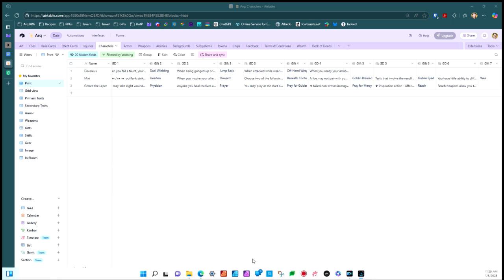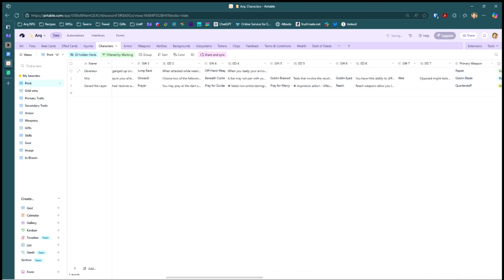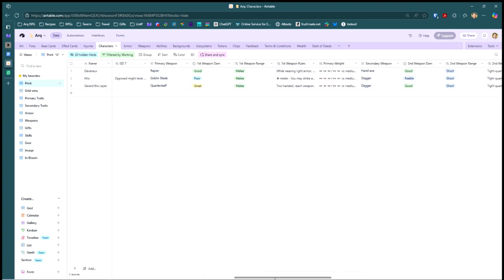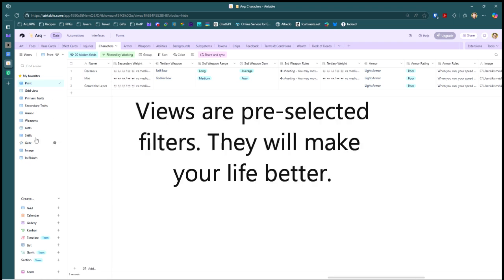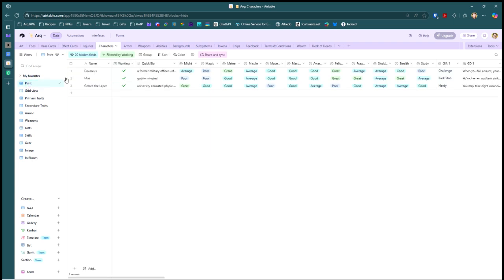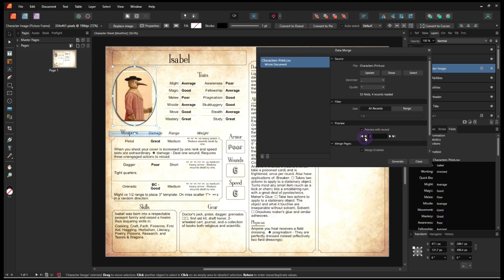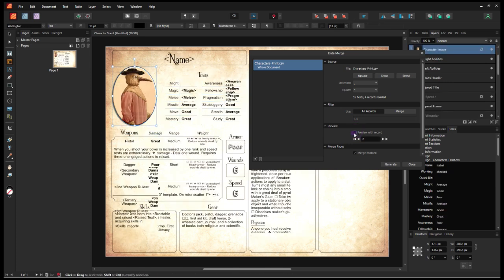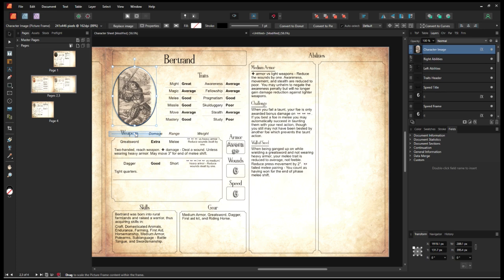Data Merge for RPGs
Data merge will allow you to quickly bring your RPG data into your designs.

The Arq RPG could not be created without it, but hopefully you'll find it useful as well!

You can see more finished designs on the Arq RPG